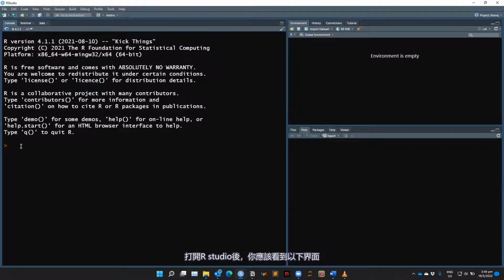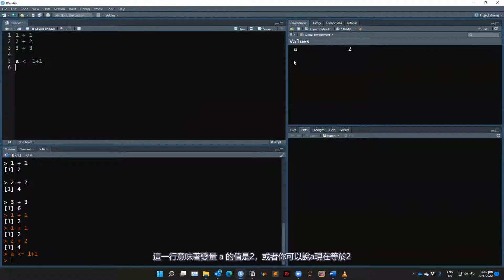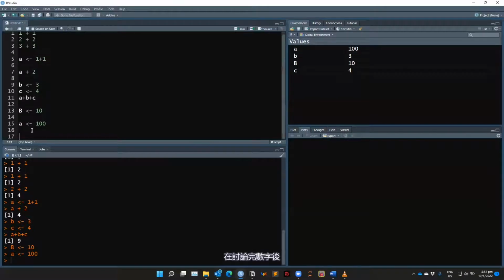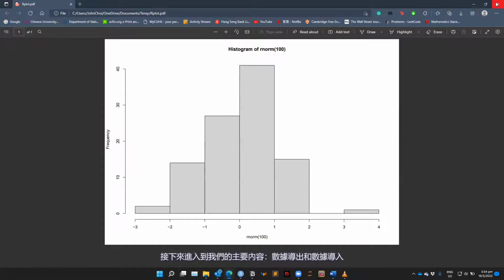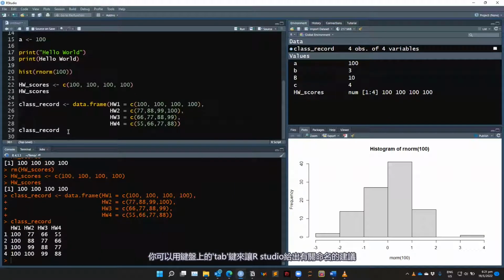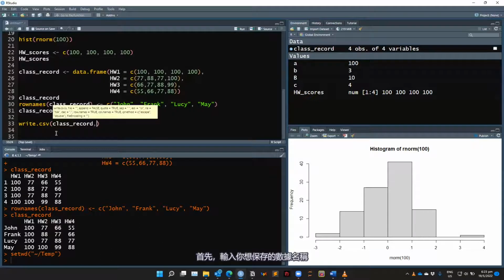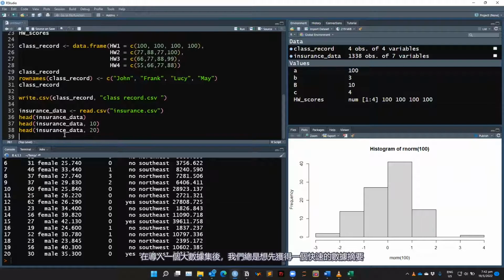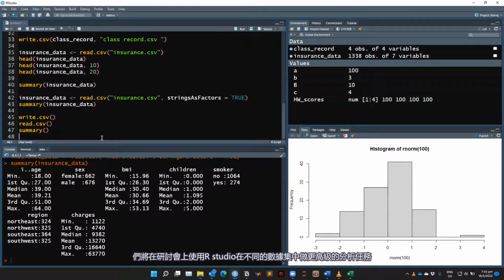Introduction to R Studio (Chin Subtitled)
0:00 Introduction to R Studio's Script Panel and Console Panel
1:23 Save variable in R Studio's Environment
3:28 Print characters in R Studio
4:06 Introduction to R Studio's Graphing Panel
5:08 Introduction to the data input (vector)
5:50 Introduction to the data input (data frame)
7:37 Setting Working Directory and Export Data to Excel
8:45 Import Data from Excel
9:57 Summarize Data
11:10 Summary of Video